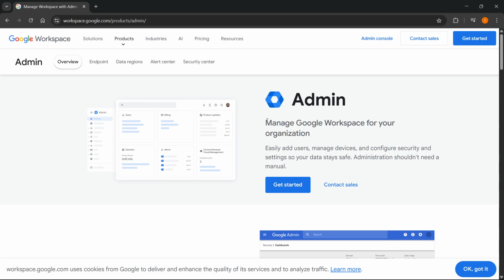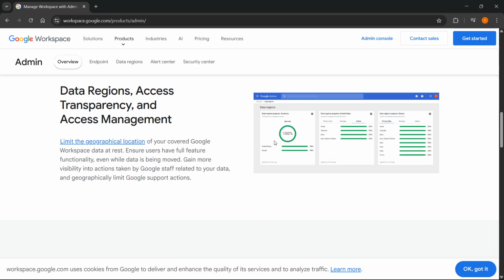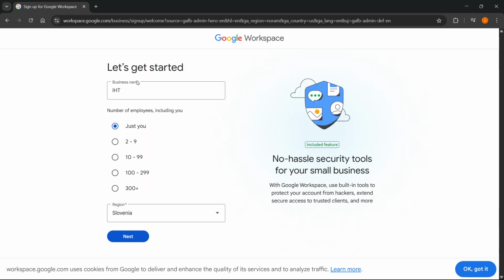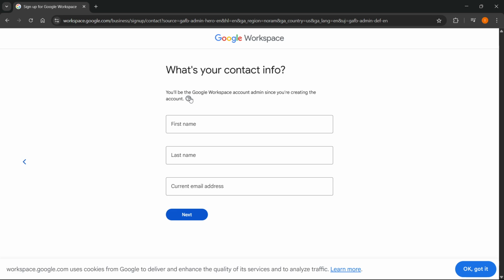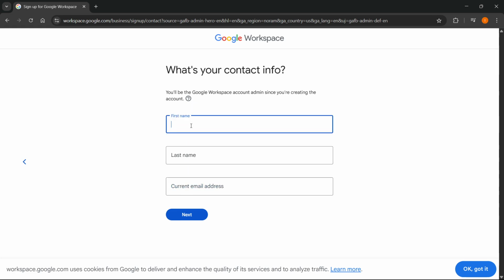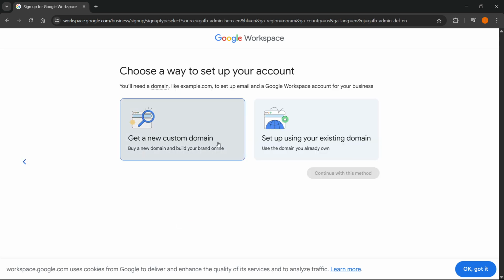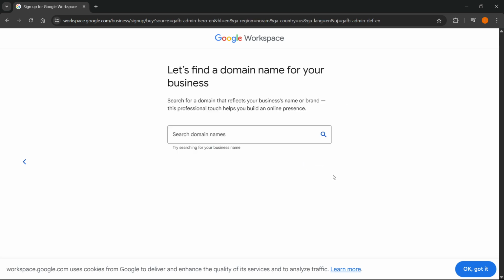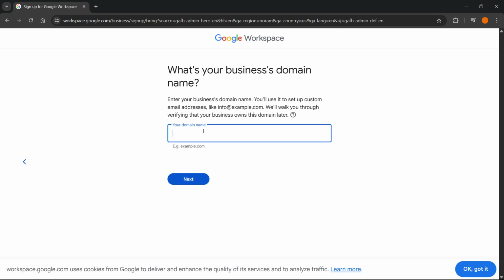How To CREATE A Google Workspace Admin Account (QUICK & EASY) 2026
In this video, I'll show you how to create a Google Workspace Admin account. This is a full guide on how to set up your Google Workspace admin account step-by-step in 2026.

If you've been trying to create a Google Workspace Admin account, this is the video you need to see!